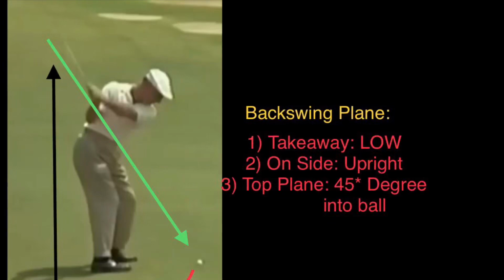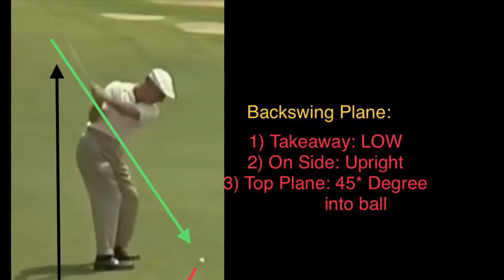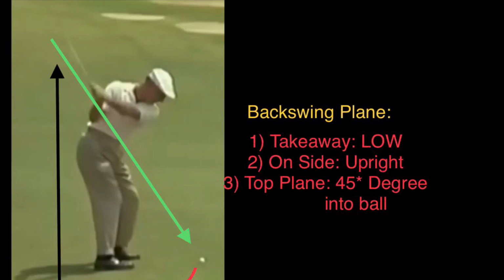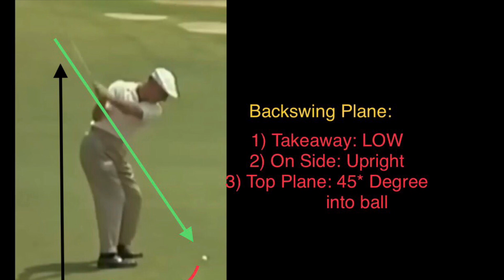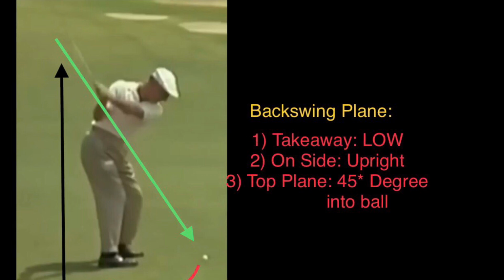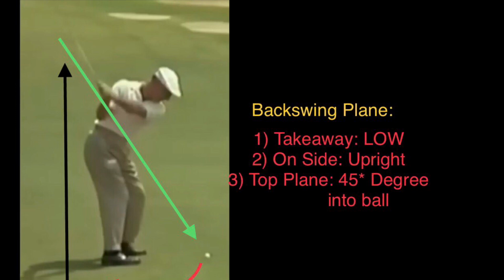Ben Hogan Beginner’s 45 Degree Simple & Basic Backswing Plane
This YouTube channel is designed to help you play your best golf, also to help you enjoy your golf more!
These videos are quick & simple instructions with no nonsense info.

My video content is to provide you NEW UNIQUE generic technical INVENTIVE IDEAS. It is a different way of teaching from other teachings. It is not about articulating technical details how to move in certain exact way for it to work. By understanding that every golfer has different capabilities, abilities, body type structure, flexibility, etc.  One must learn VISUALIZATION & IMAGINATION & FEEL FEEL FEEL by practicing your muscle & body movements.